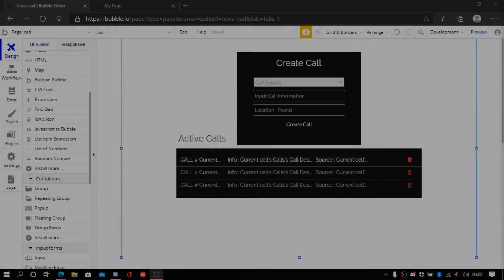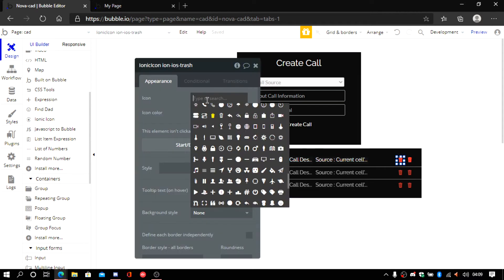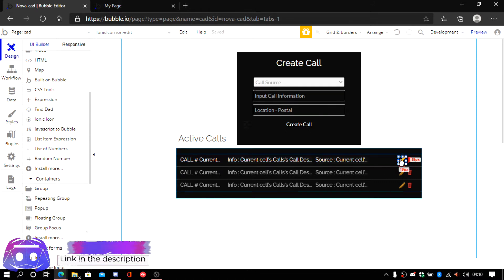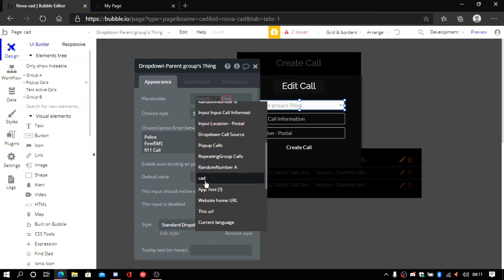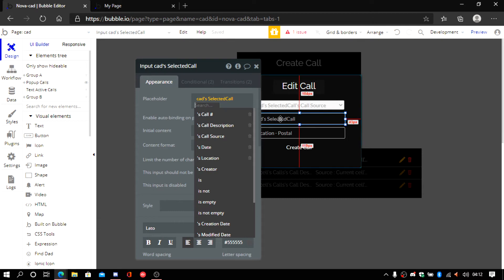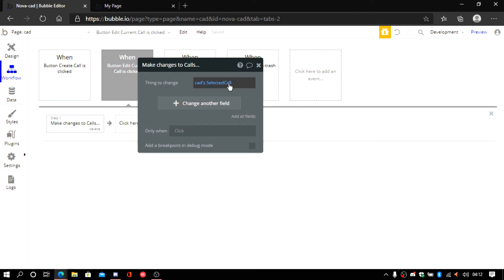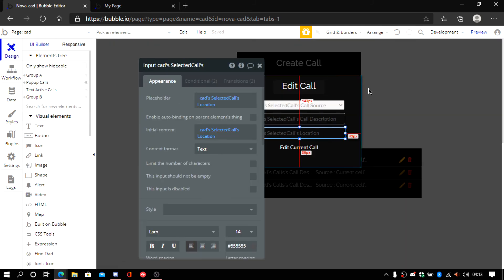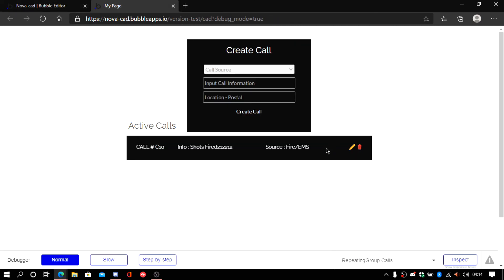How to Edit Dispatch Calls [Bubble.io]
► Hello everyone! In this channel, I will be showing everyone how to create and design their own custom CAD/MDT System!

► Note: None of the music in these videos are owned by myself, all rights go to the creators of the songs, I'm in no way, shape or form making money out of those videos!